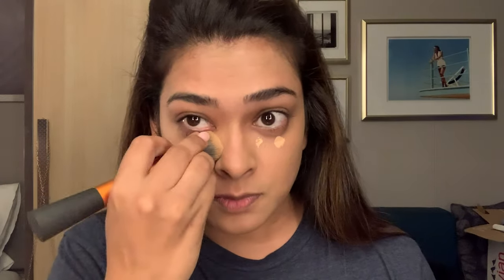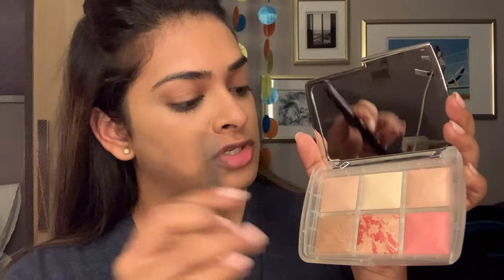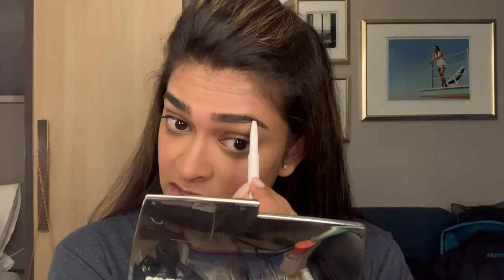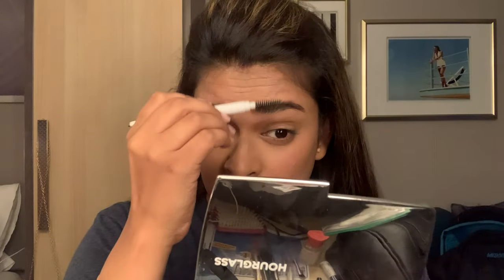GRWM- FORMAL NIGHT ON A CRUISE | HARMONY OF THE SEAS | SHRADYSSTYLE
Welcome back, you guys!!!

We’re back from our honeymoon!! and it was sooo much fun!
We went on a 7-night Caribbean cruise and it was just amazing!

Today I’m sharing with you my look for our formal night for dinner on the cruise.

Products Mentioned:
Clinique moisture surge
Drunk Elephant Vit C day firma serum
The POREfessional Face Primer
Milani Conceal and Perfect
Elf camo concealer
Hourglass ghost palette
ABH modern renaissance palette
elf brow pencil- neutral brown
morphe Felt-Tip Liquid Liner
Urban Decay all nighter setting spray:

MY SETUP:
Camera: Canon Rebel T3i
Lenses:
Soft box lights
Ring Light
Camer Remote
Memory Card
Memory Card Case
External Hard Drive

 Stay Gorgeous & Keep Inspiring!

I am not paid to make these videos neither are any of these products sent to me by anyone.
Please know that you DO NOT need to buy anything using my links, you can buy these products on your own from anywhere. These just help me out with some cash as my channel is NOT MONETIZED and I make no money on my videos.
If you purchased using my links, thanks a lot.. it means a lot to me!

Randomness:
The past week has been really cold. Its like 1 day we were in full-blown summer and the next day.. BAM! it's Winter! Where did FALL go??
As you can imagine, I am not too thrilled about Fall being here, yet I am excited because that means, I am that much closer to flying to India and seeing my family and friends!! And of course, getting MARRIED!!
Have a good weekend guys❤️

I ❤️ U